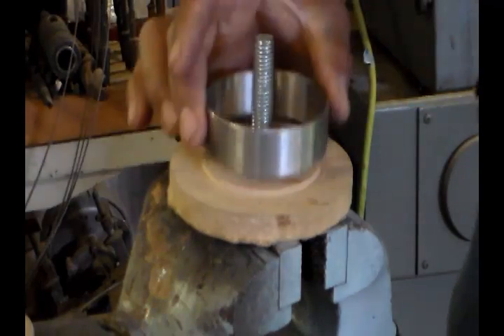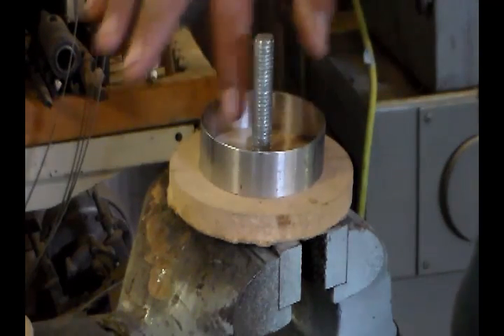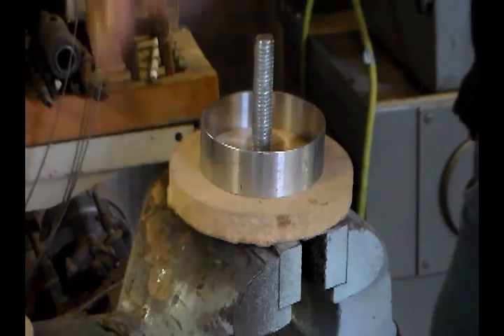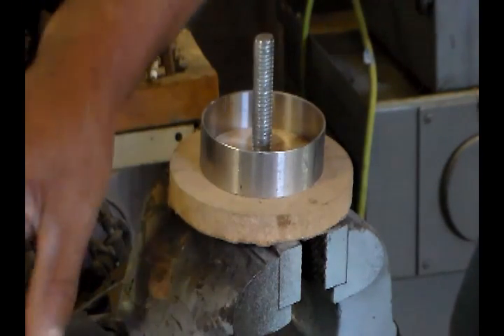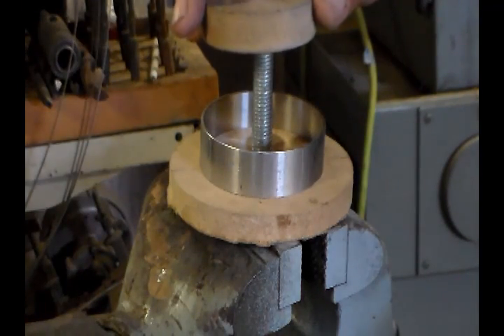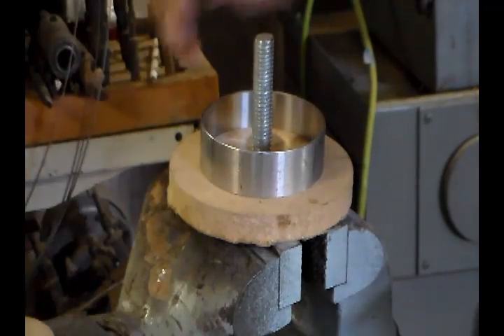making pumps leather cups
In Africa the most common problem resulting in a water hand-pump not working is worn out seals, this video shows how to manufacture new leather cups locally